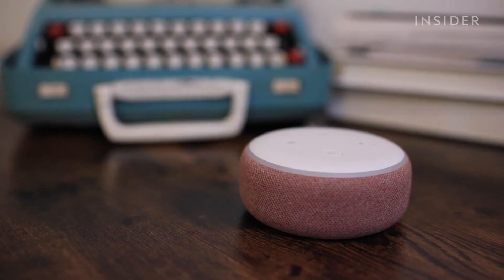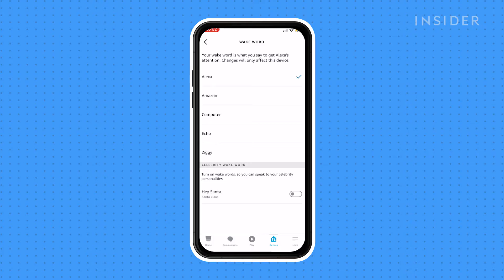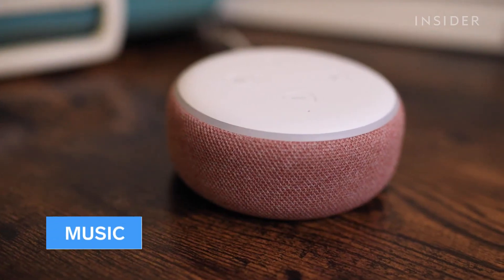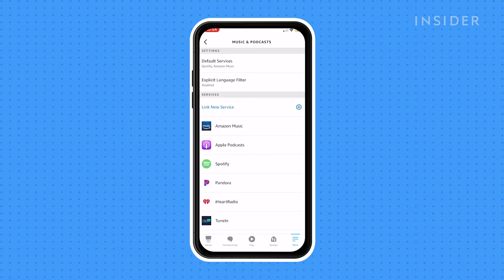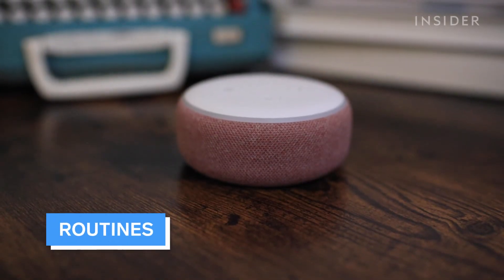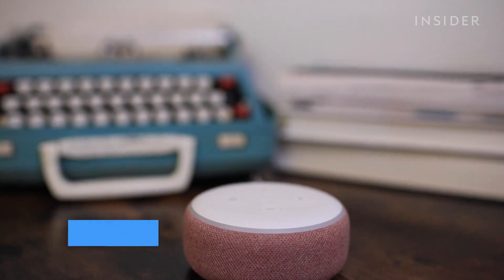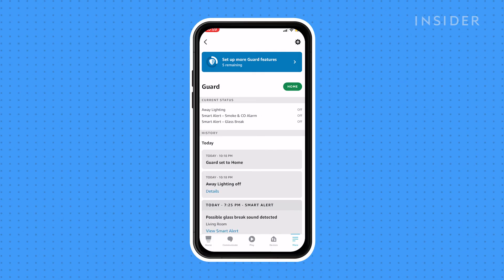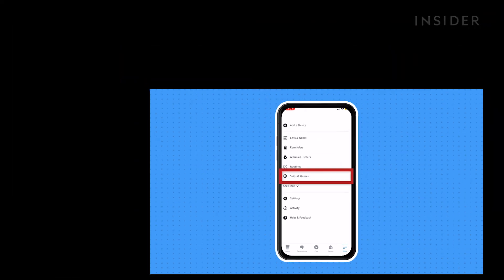How To Use Amazon Echo | Tech Insider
0:00 Intro
0:32 Wake Word
0:57 Flash Briefing
1:22 Music
1:56 Multi-Room
2:19 Routines
2:50 Security
3:20 Smart Devices
3:38 Add Skills

In this tutorial we will show you some of the features the Amazon Echo provides and how to utilize them. We will be using the third generation Amazon Echo dock.